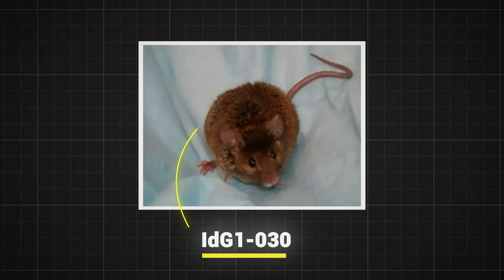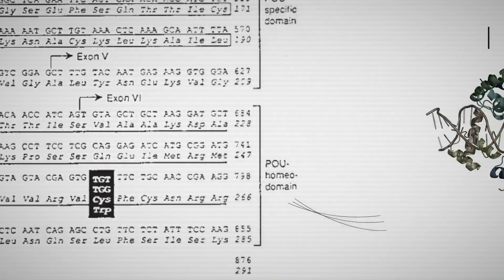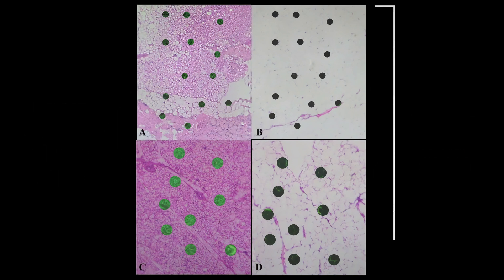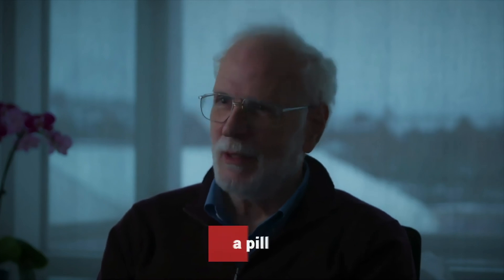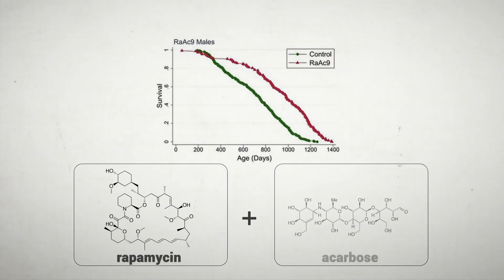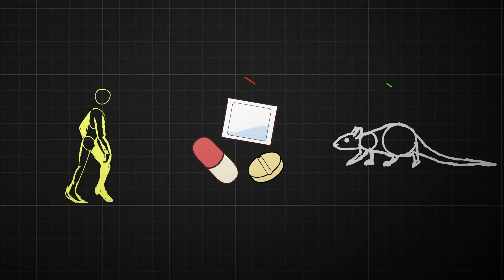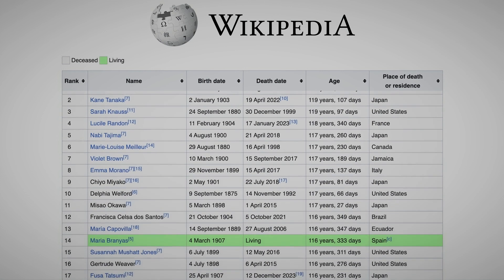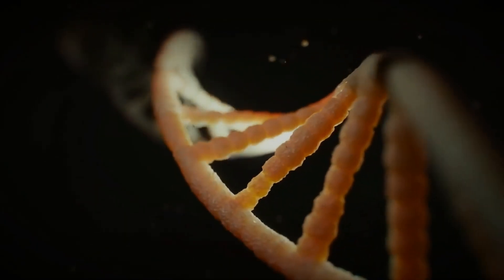How this tiny mutant mouse lives so, so long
20 years ago, we figured out how to make mice live 1.5 times longer by changing one singular gene. What have we learned since?

Written, produced, and presented by Alex Kesin.

Featuring Dr. Richard Miller, MD, PhD. Professor of Pathology, University of Michigan.

age1 catalyzes contrarian, founder-led companies that will increase healthy human lifespan, yielding the most valuable companies to ever exist. With the first-ever FDA-approved longevity drugs from these companies, they’ll scale to obtain $10B+ valuations and impact global health systems. For these founder-led biotechs to succeed and thrive, we need world-class founders, talent, and investors.

That’s you.

For more interest, please visit age1.com.